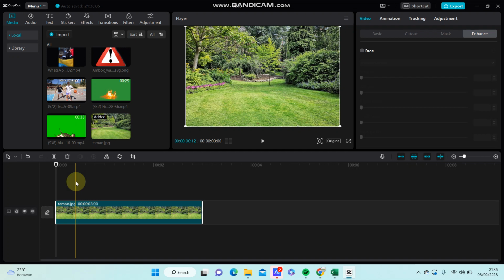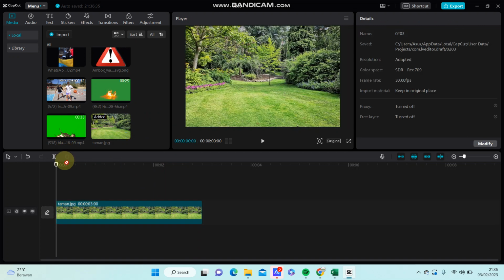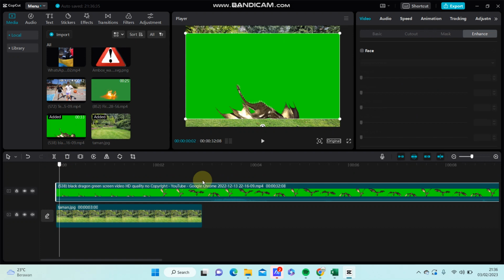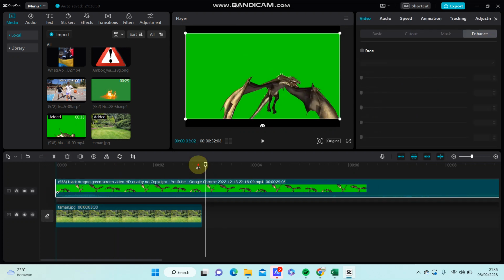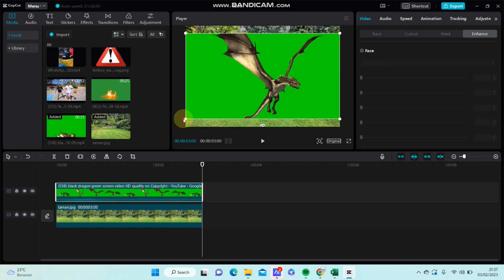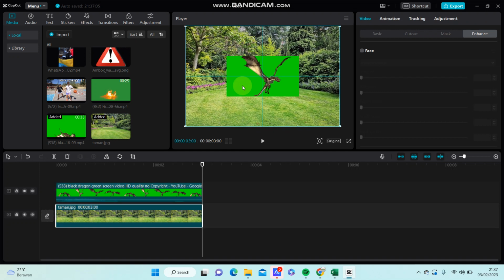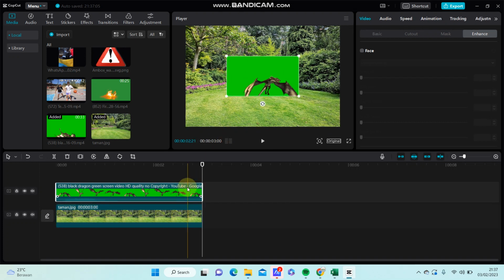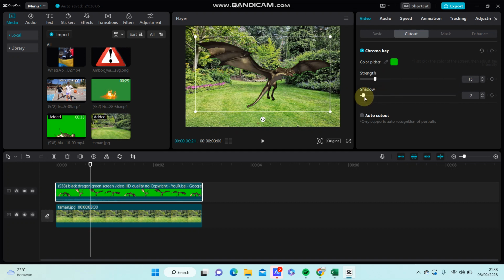CapCut Green Screen Tutorial On PC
This tutorial will show you how you can edit the Green Screen on CapCut PC.